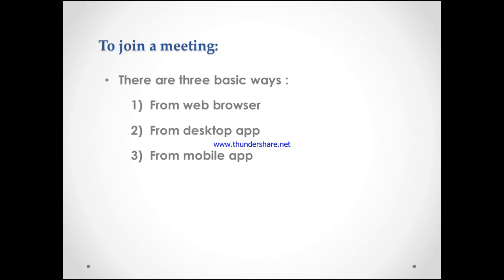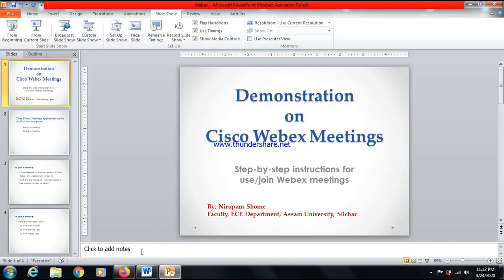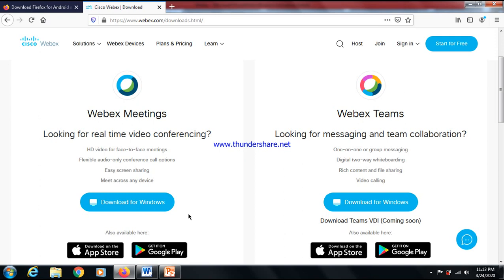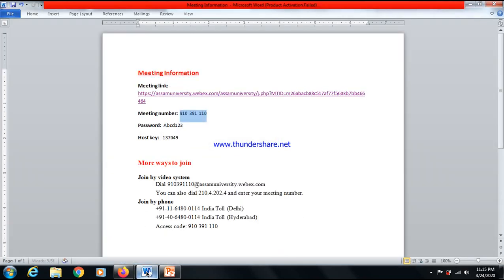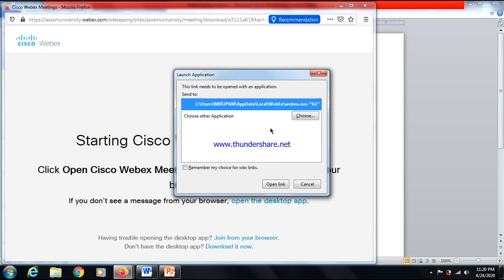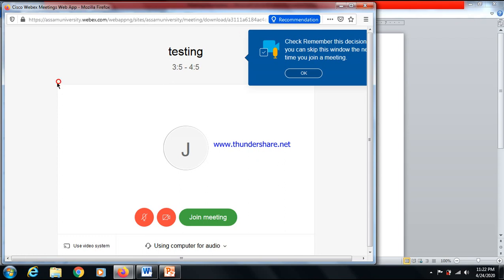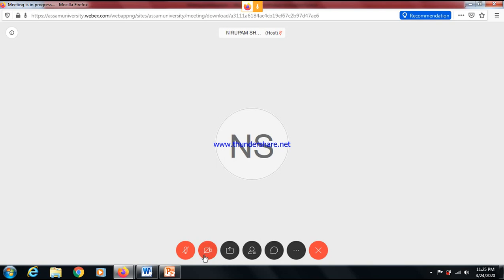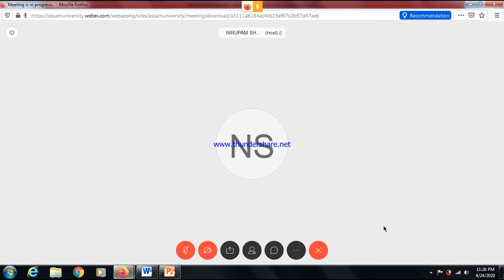Demonstration on Cisco Webex Meetings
Cisco Webex Meetings
 Cisco Meetings